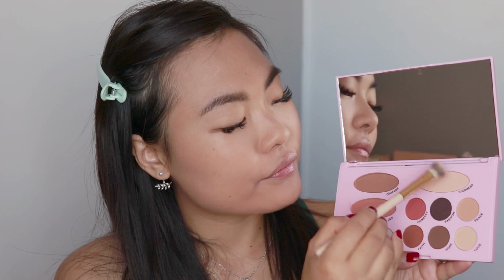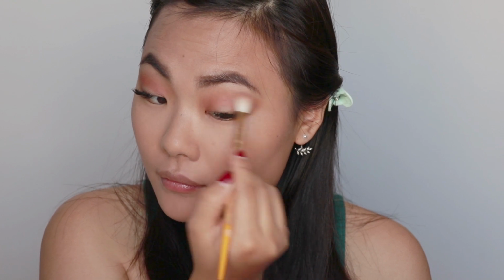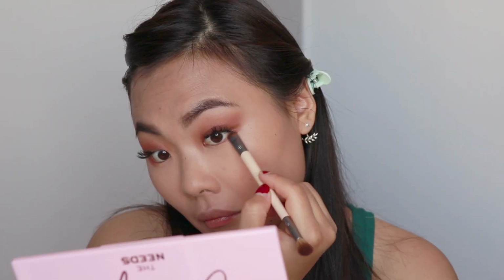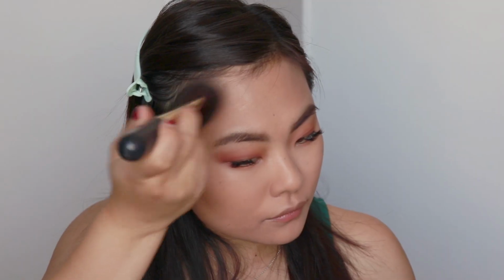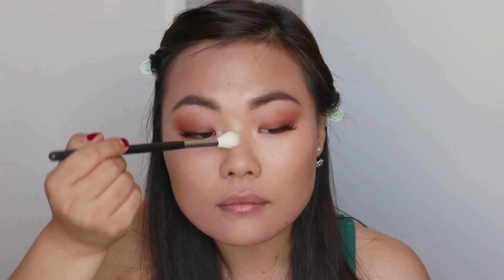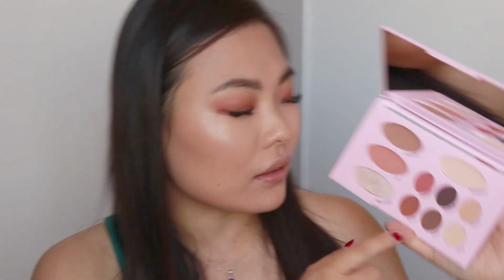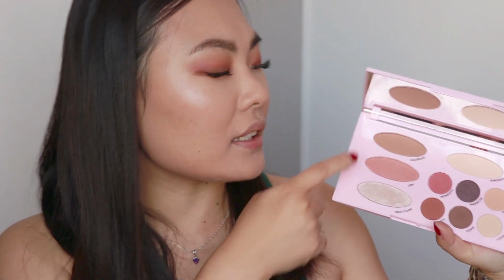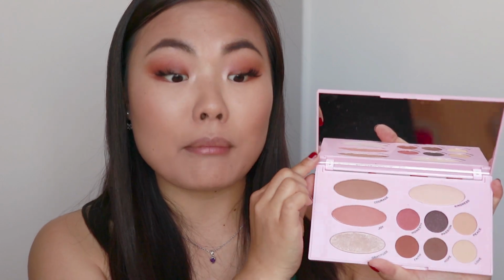MAKEUP REVOLUTION X EMILY EDIT PALETTE TRY ON: The Needs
Hi there friends! ♡
I’m so excited to bring you a video about The Needs palette that emilynoel83 here on YT has collaborated with Makeup Revolution to create! Overall, I really enjoyed the palette and can see myself traveling with it!

☆☆☆ BREATHOFBEAUTY SOCIAL MEDIA ☆☆☆
|| I N S T A G R A M || @THEBREATHOFBEAUTY

|| S N A P C H A T || THEBREATHOFBEAUTY

♡♡♡ PRODUCTS USED ♡♡♡

Makeup Products
Makeup Revolution Emily Edit The Needs Palette - $15

xo's,
Jane